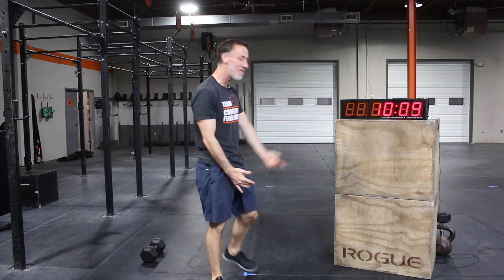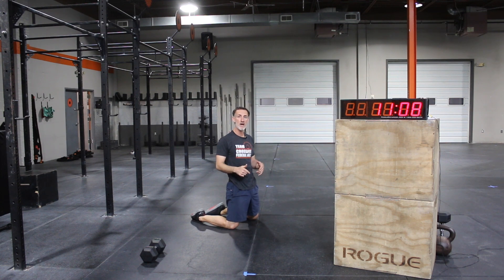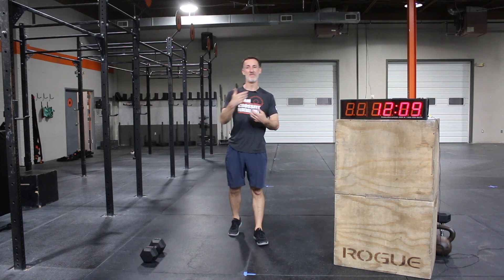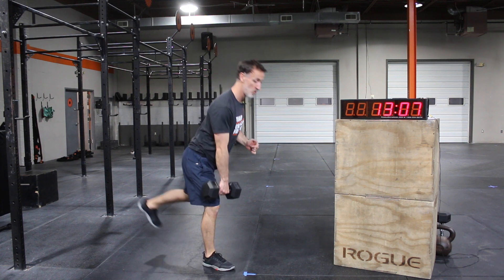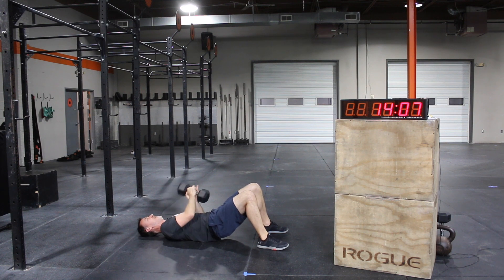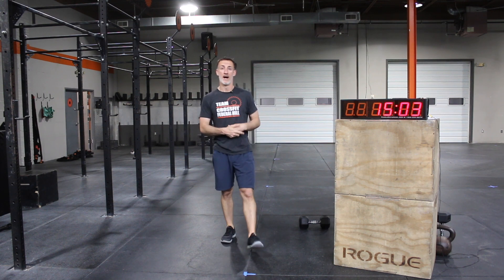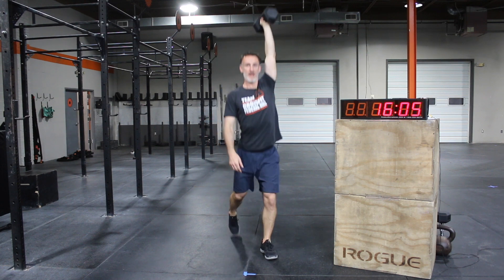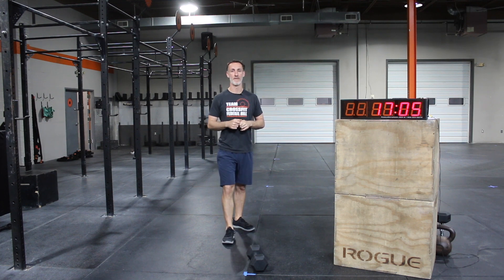At Home workout 523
Strength
:40 on :20 off for 12 minutes
Even: Max Single Leg RDL
Odd: Max Glute Bridge Hold Floor Press

Workout
300 Double Unders
then
21-15-9
KB Swing
Sluster

Sluster= with a KB/DB, one rep= one snatch into one thruster into one OH reverse lunge. Alternate sides.